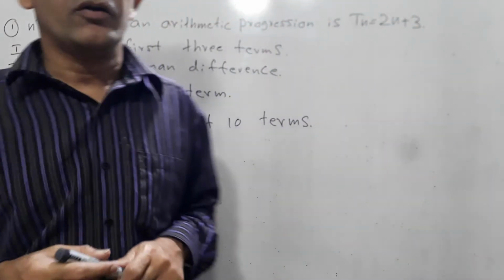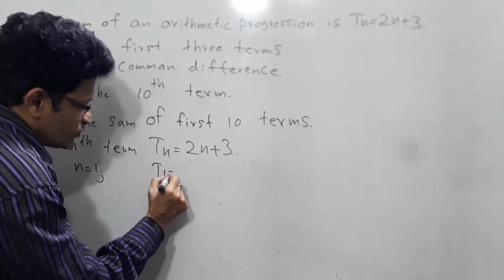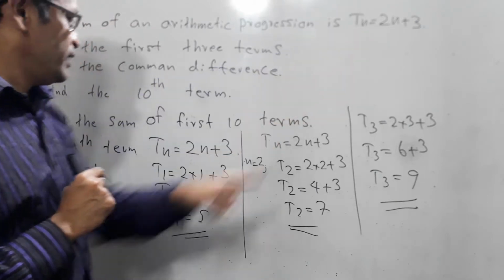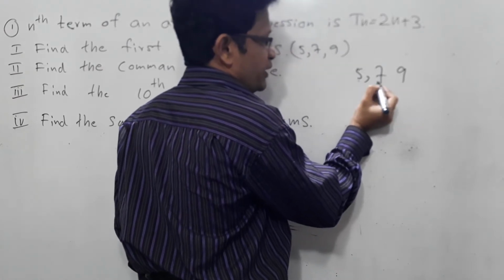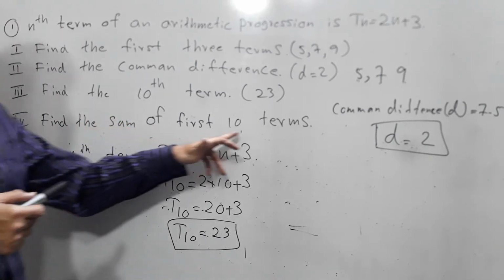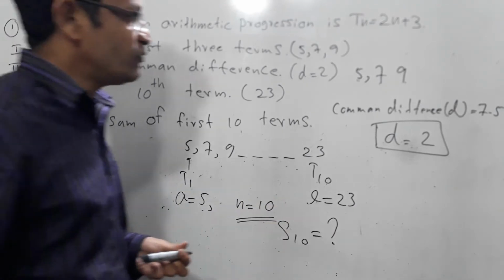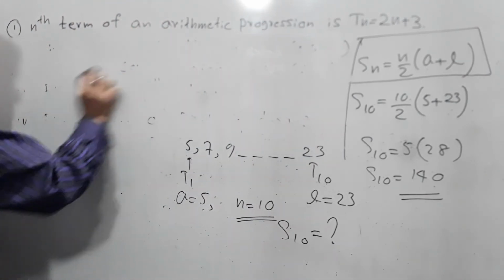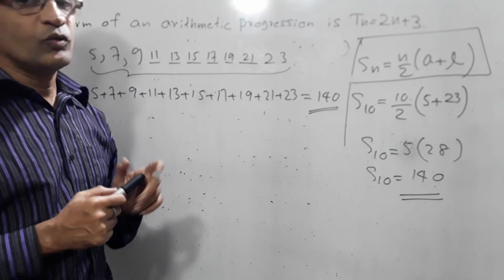Arithmetic Progressions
When nth term is given